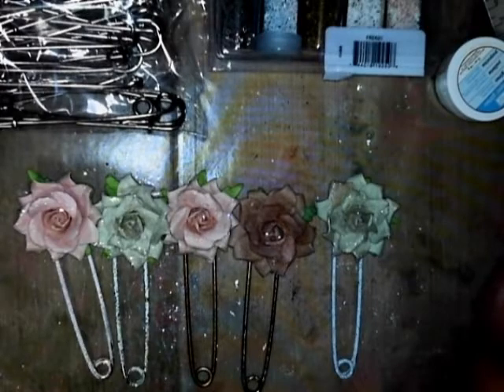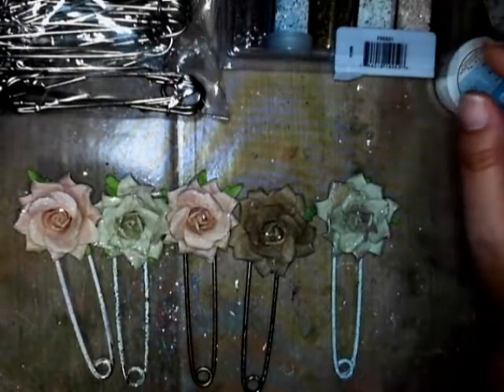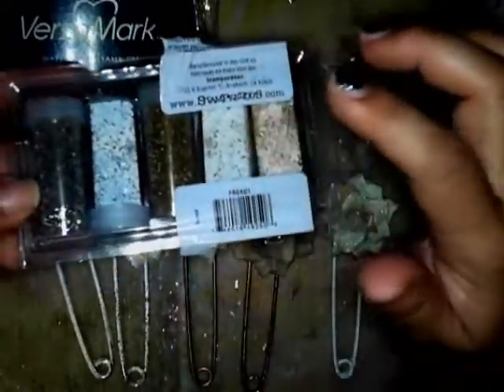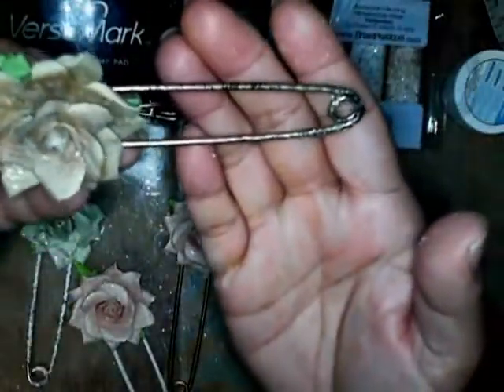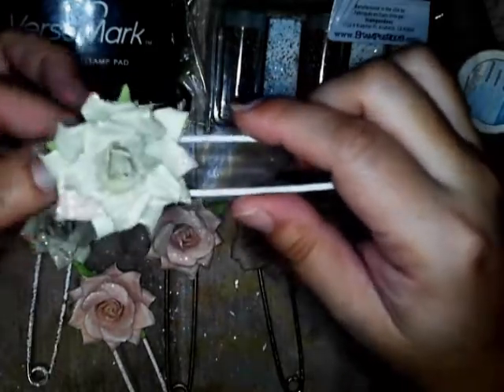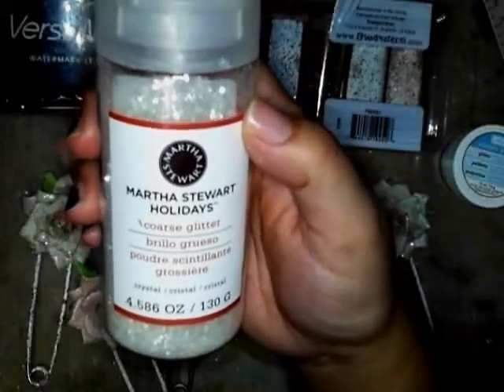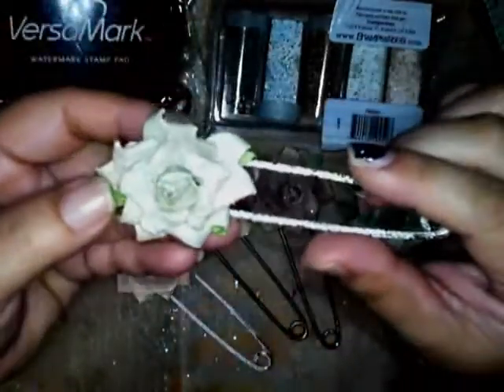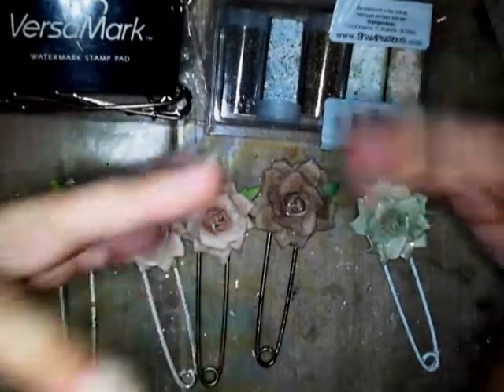Altered Clothespins (Thanks Tammy sscrafter1)